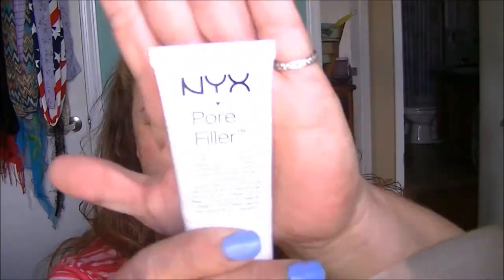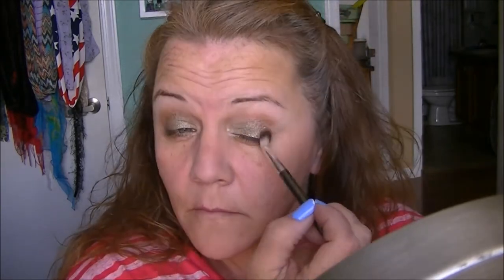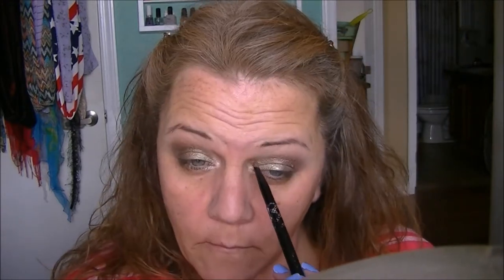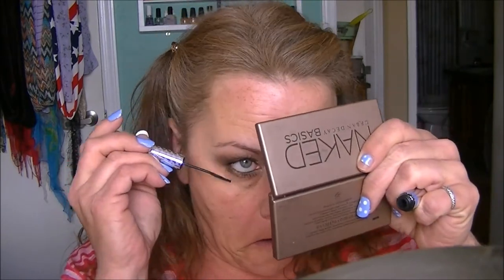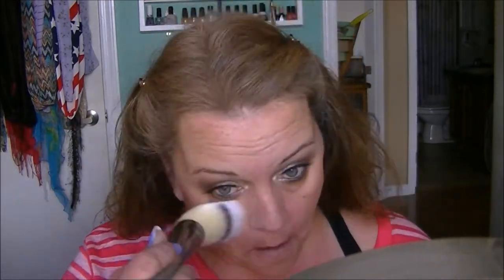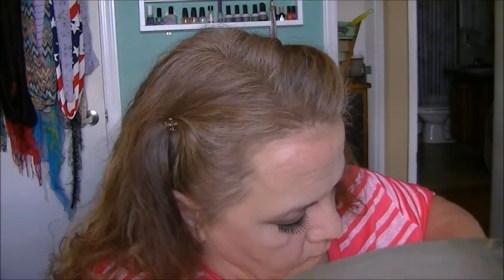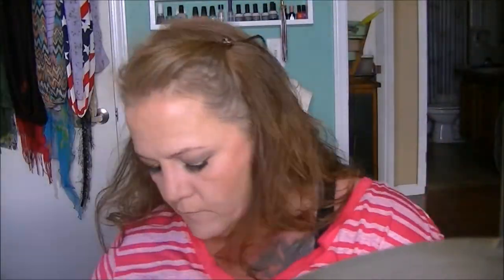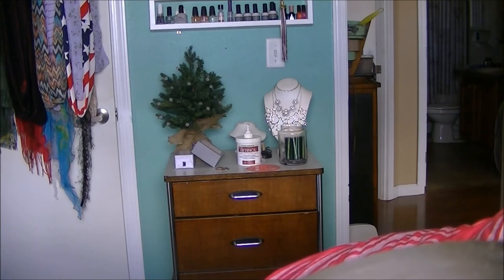Friday Fab Collab!!! #1:Day2Night-Two looks/one pallet w/Lynette McGhee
Hi Everyone!  Please give a BIIIg thumbs up if you like this video and would like us to continue this!  WE LOVE YOU ALL  and here is Lynette's video.  DONT FORGET TO GO CHECK IT OUT!!

Products I used:
IT Cosmetcis 50Anti-Aging primer
IT Cosmetics Bye Bye Pores
Paulas Choice Resist Anti-Aging Foundation
Ulta cream shadow in Olive Green
ELFeye primer
Pattie Dubroff Perfect Pallet
IT Cosmetics Tightline Mascara
Maybelline Illegal Lengths mascara
Sleek cream contour(concealer) pallet in dark
Paulas Choice soft neutral concealer
NYX cream blush in Orange
Milani's Limited Edition Rose blush in Warm Petals
Hard Candys Baked Blush in Bombshell (highlight)
Kevyn Aucoin bronzer in Tropical Nights
IT Cosmetics ByeBye Pores Airbrush illuminizer
Milani's brown was stick
Urband Decay's brown box in Brown Sugar
Milani's brow gell
Macs Creme' Brulee and Blanc Type(under brows)
NYX lip liner
Milanis ColorStatement lipstick in Orange-Gina and NYC's  ExpertLast  lipstick in Peach Fizz
Mac Fix+

Ok ladies.  Im a big gal with demanding and finicky taste in clothing.  I LOOK like I shop rich...but Im FARR from it!  I demand quality, good plus-size fit and NOT breaking the bank.  THIS is where I do 95% of my shopping!  Bookmark this link!  Its the Hautelook of plus size clothes! (CUTE, hip stuff! Not dowdy and fug!!)

You know all those high-end hauls I pull?  Well I aint RICH!!  But I know Hautelook inside and out!  BOOKMARK THIS LINK AND USE IT...AND YOU TOO CAN LOOK RICH ON A BEER BUDGET! HA!  Seriously!!

BUT..when it comes to skin care, Im anal.  This is THEE best I've tried and I will use this line for LIFE.  Myself and EVERY other over 30-40 YouTubers that are into anti-again agree: This is the ONLY line to use.  Its cheaper than lesser effective brands too!

Visit me at my domain! Big Sky Beauty is finally up and running!  Still a baby and adding content everyday..
Any submissions/suggestions you'd like to see on the site?    Let me know!!

Julie A. Hill/Big Sky Beauty
3553 Greyrock Rd.

Dont forget to put a return address!!  I send out thank you cards and surprises to EVERYONE!!

                                                                              - Psalms 62:1